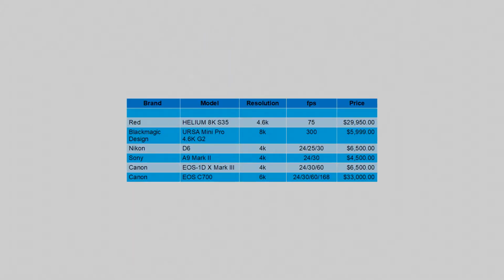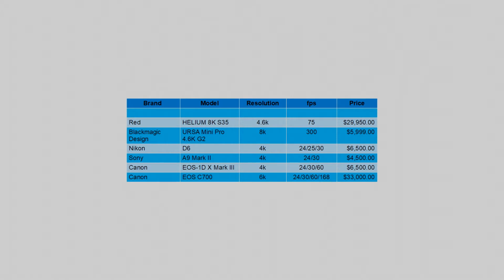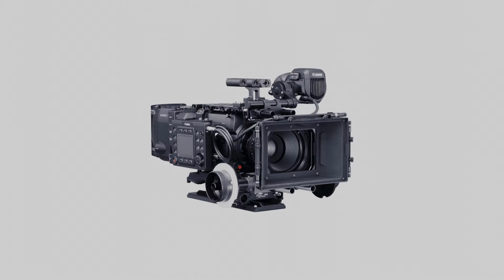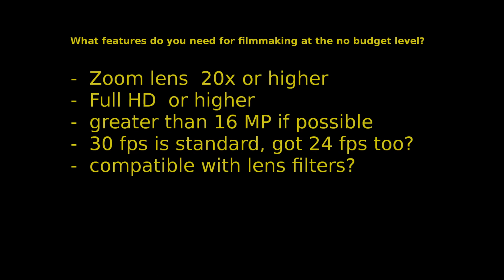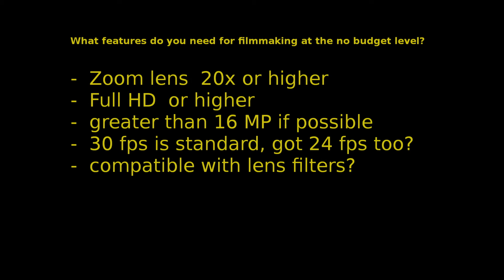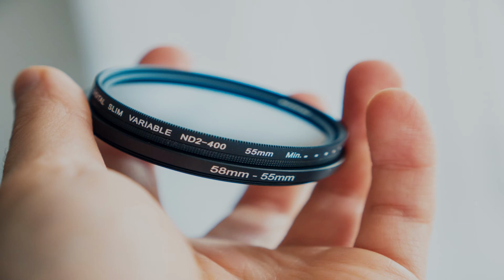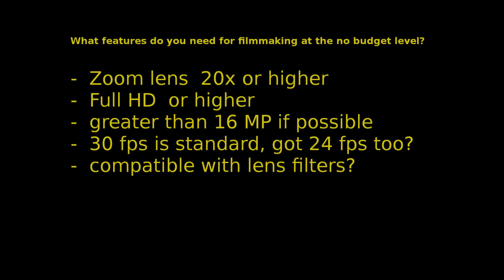Cameras - Part II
It's tough to pick out the right camera for filmmaking, but the key is to cut through the confusing specs and consider the real features that actually matter.  Find out what those important features are when making a no-budget film.  Learn the four levels of filmmaking cameras, and which level is right for you.  What is bokeh?  And why does everyone love to throw that word around?  Can any camera give you bokeh?

Photo by Cedric Lim Ah Tock from Pexels
Photo by Lukas from Pexels